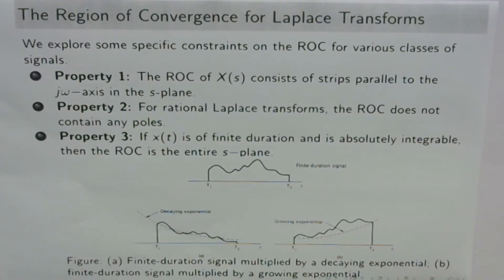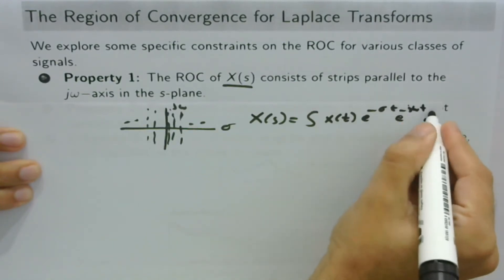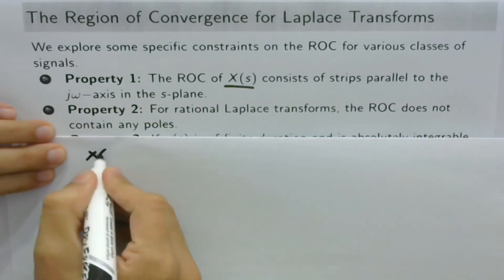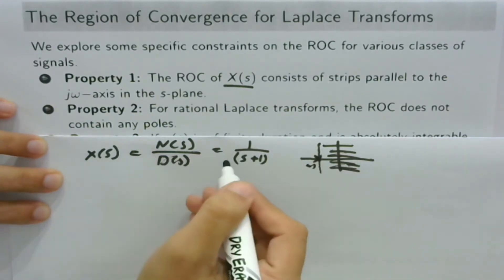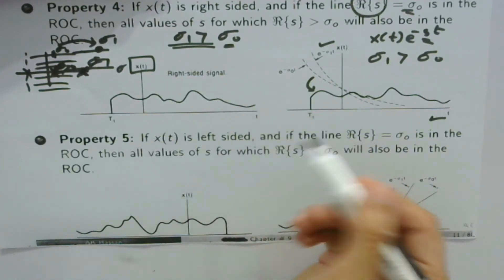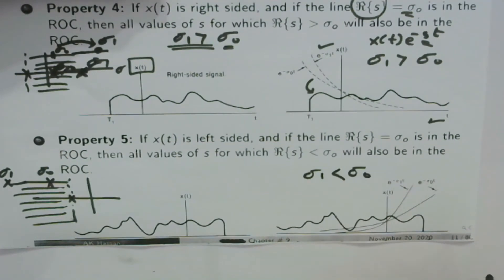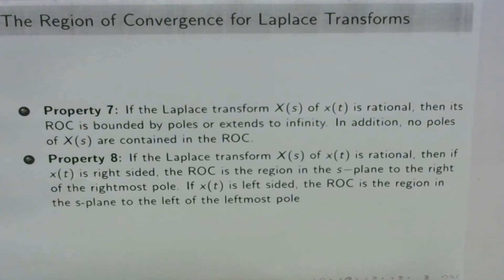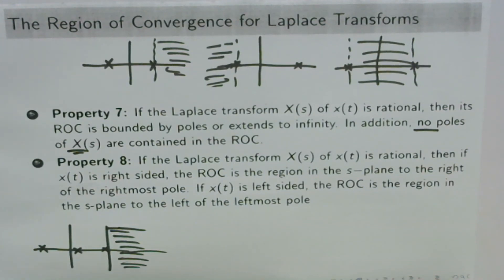ROC Properties of Laplace Transform Explained with Examples | 3.2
In the Properties of ROC for Laplace Transform, we explore some specific constraints on the region of convergence ROC in Laplace Transform for various classes of signals. Also solved Examples related to the ROC properties are given which is central to signals and systems course and related course where the laplace transform is used such as linear control systems.